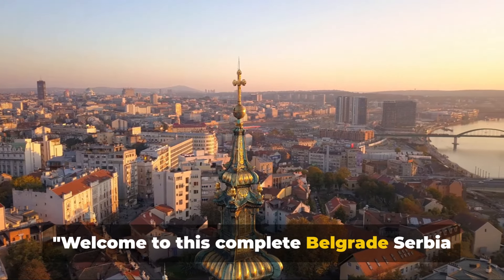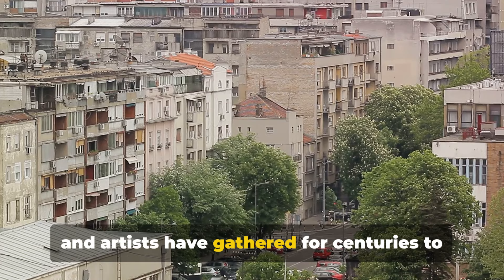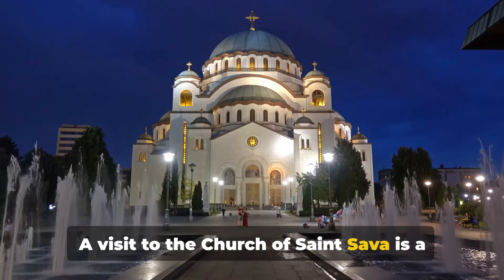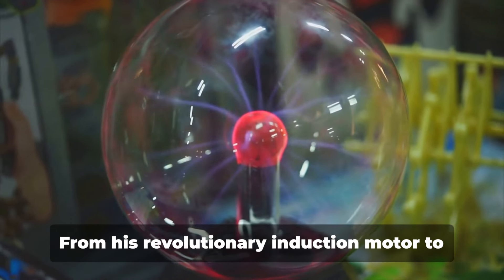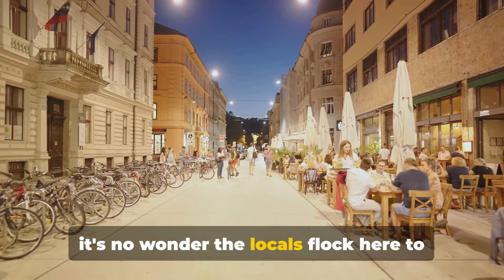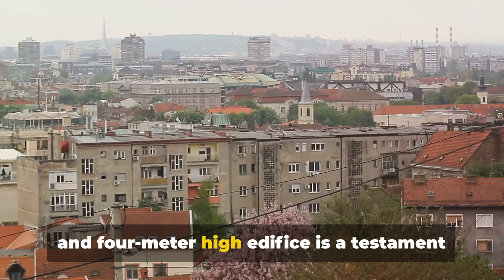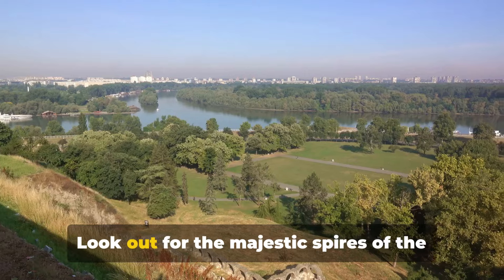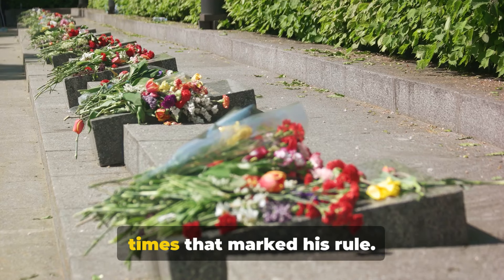Belgrade Serbia - Full Travel Guide for 2024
Belgrade, Serbia's vibrant capital at the confluence of the Danube and Sava rivers, boasts a spirited nightlife, rich history, and diverse architecture. From the imposing Belgrade Fortress to the serene Ada Ciganlija island, the city melds its tumultuous past with a dynamic present, offering bustling markets, parks, and cultural sites.